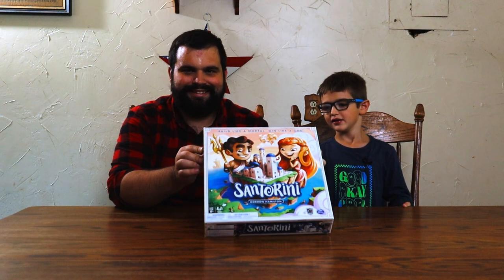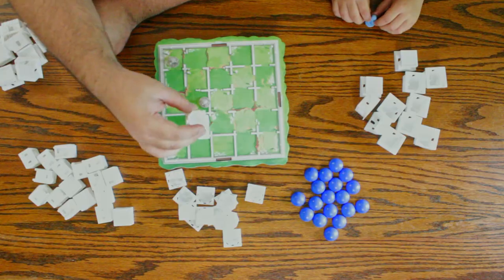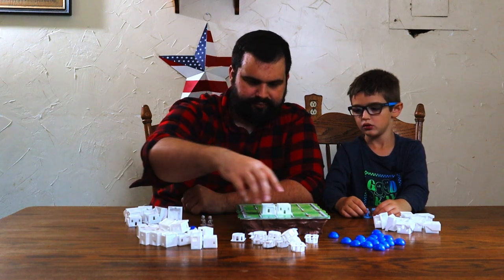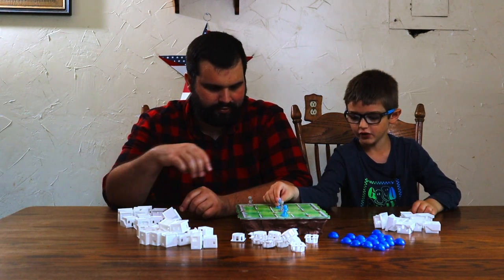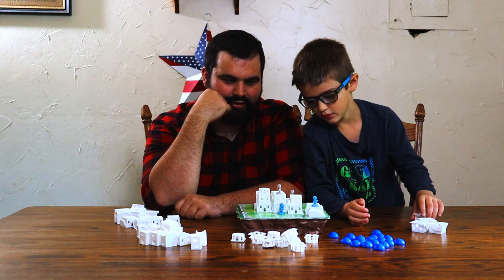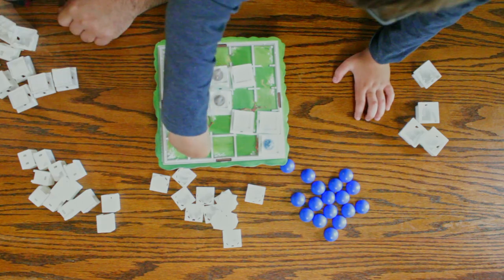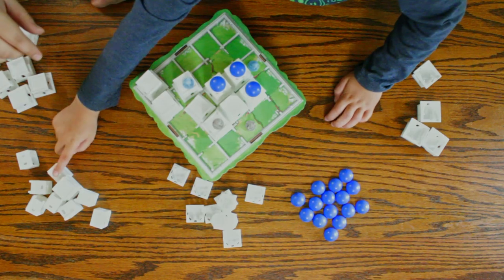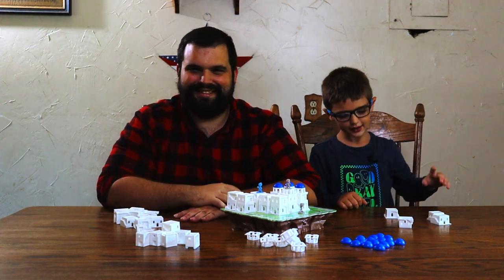Santorini 1st edition: Playthrough: Board Game Knights of the Round Table